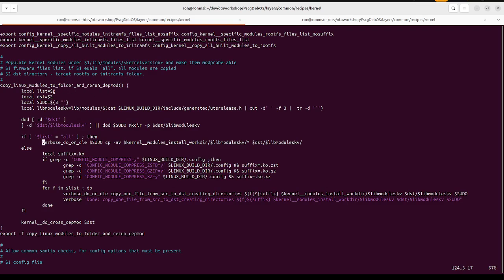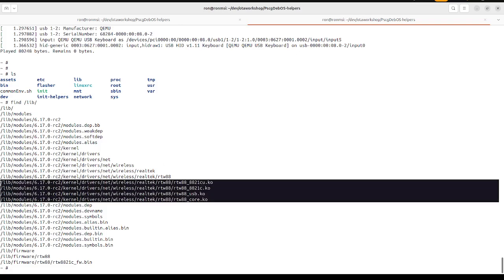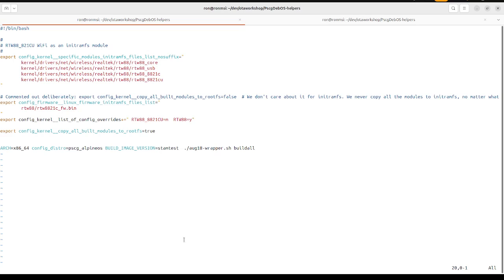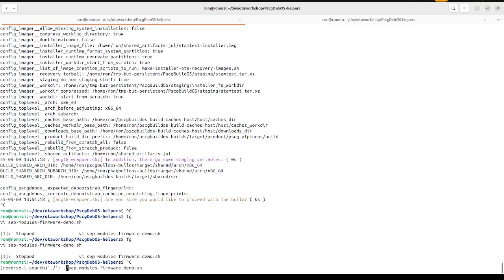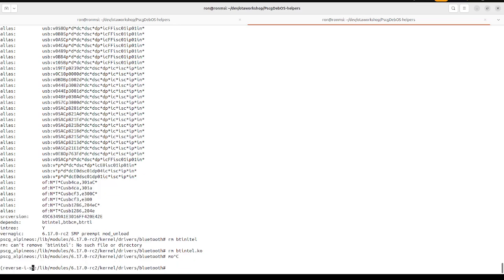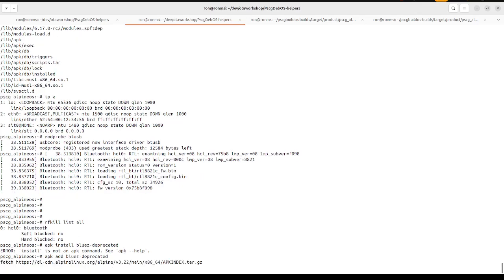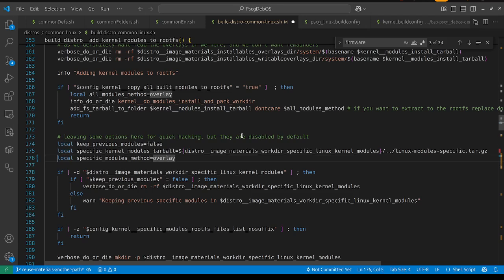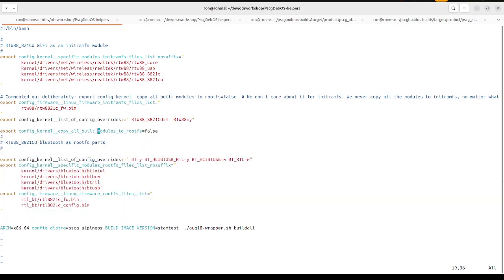PscgBuildOS: the complete modules and firmware what goes where and how (initramfs vs. rootfs) guide